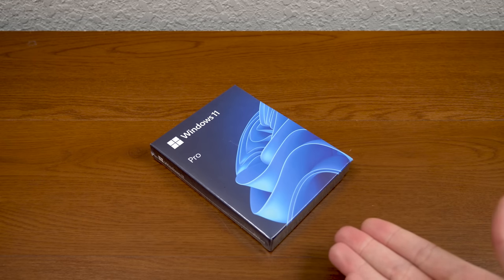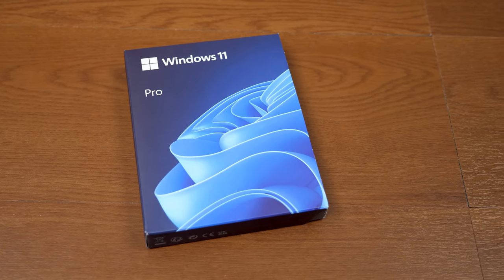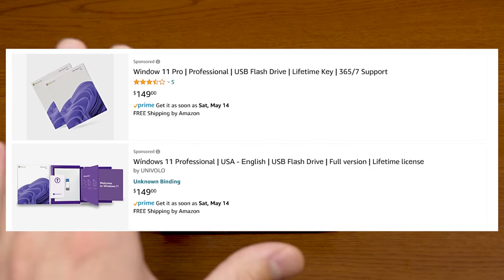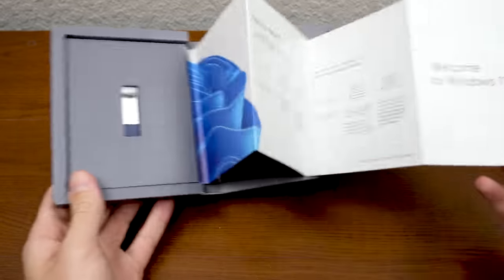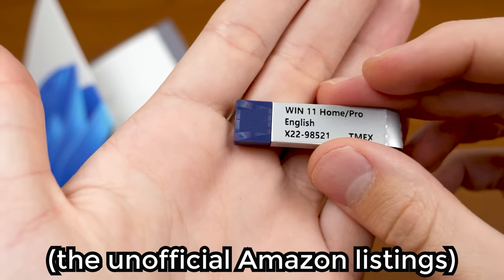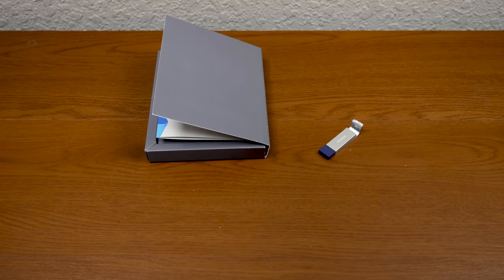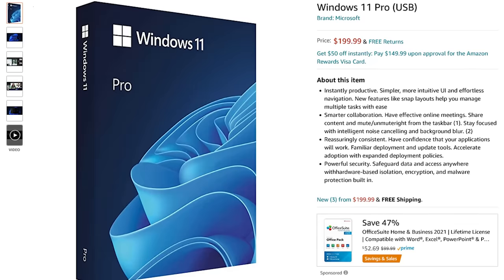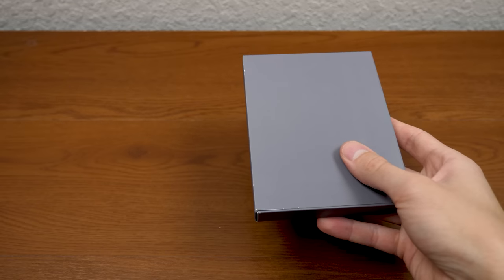I Bought the Physical Copy of Windows 11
It turns out that Microsoft quietly released physical copies of Windows 11. So I bought one to unbox!
Windows 11 Pro
Windows 11 Home

"Pop, High, A (H1).wav" by InspectorJ of Freesound.org